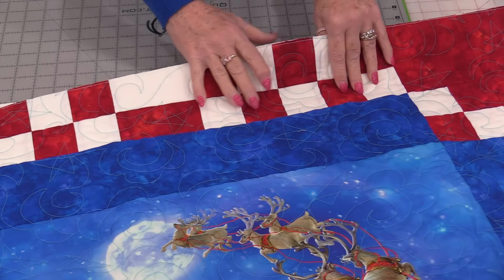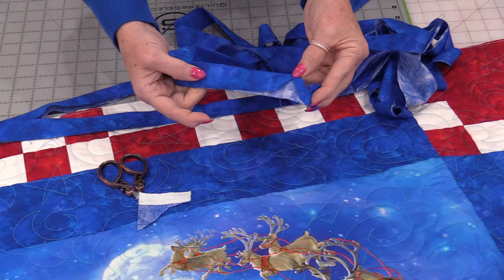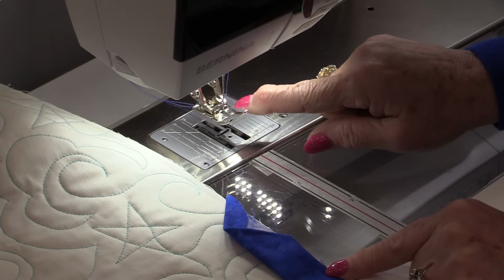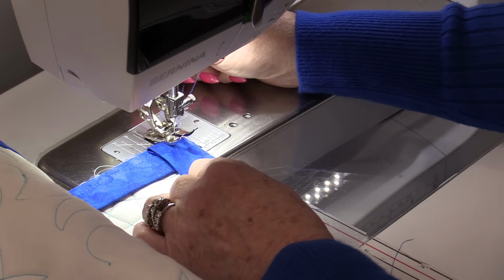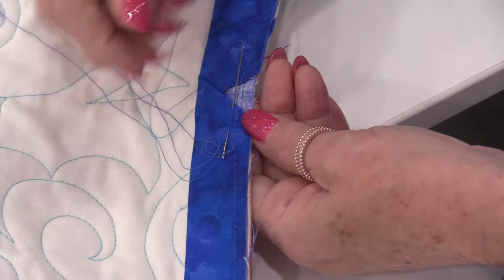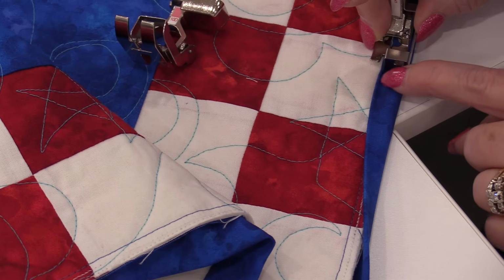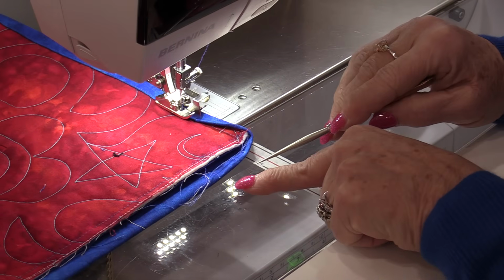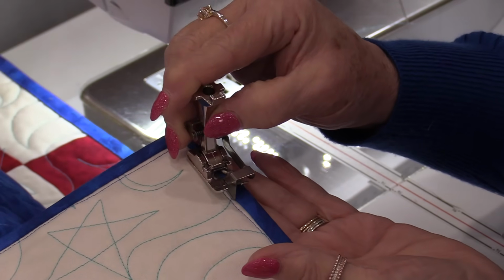How to Machine Bind a Quilt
Machine binding a quilt is a lot quicker than hand stitching! Especially with some tips and tricks along the way

New Book
Sew Very Easy Patternless Sewing